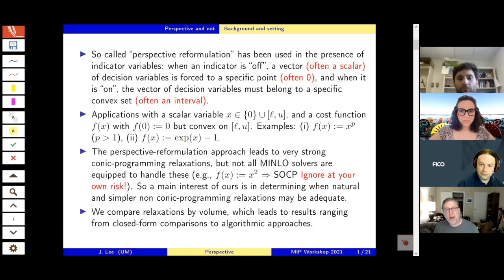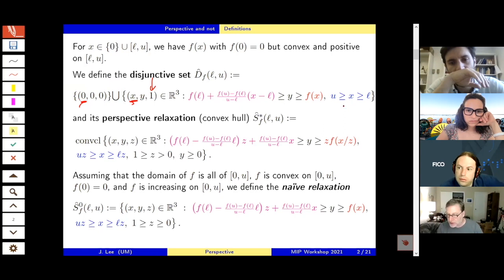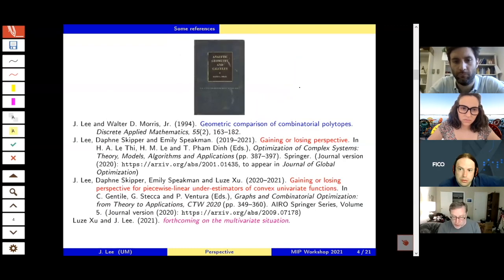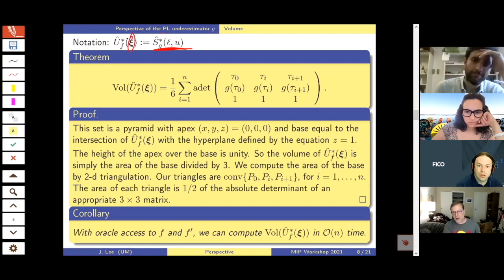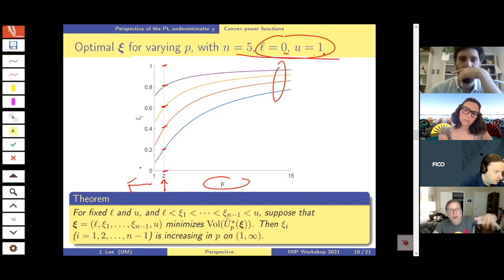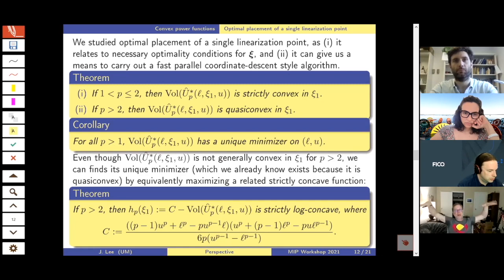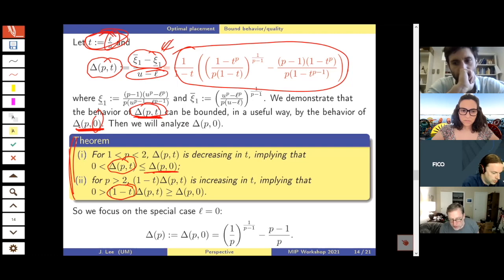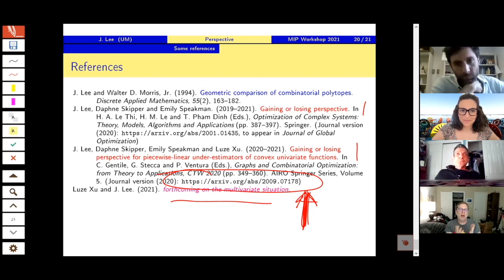Jon Lee - Gaining or Losing Perspective for Under-Estimators of Convex Univariate Functions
Jon Lee's talk at MIP 2021.